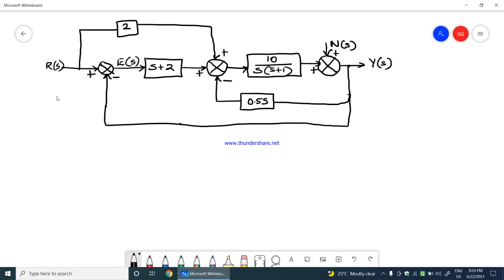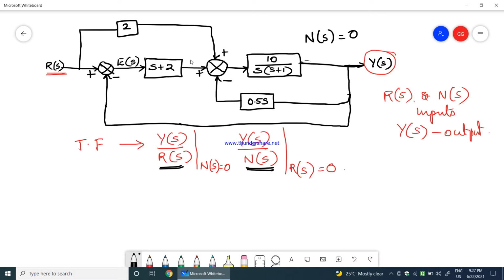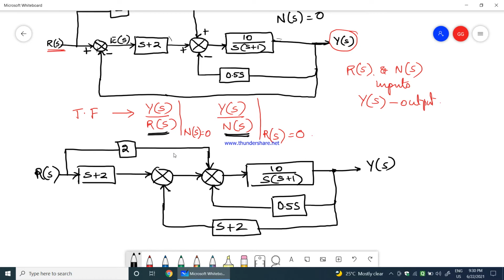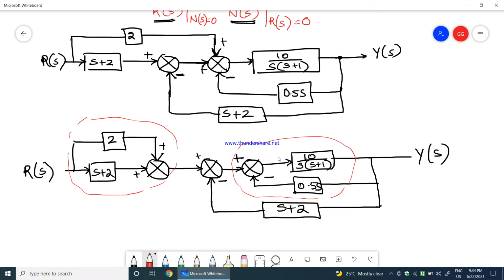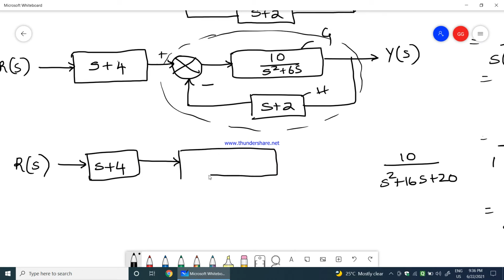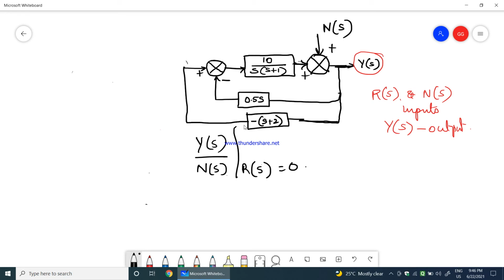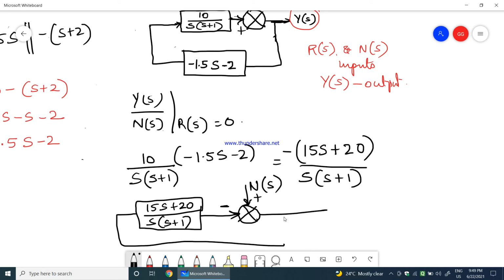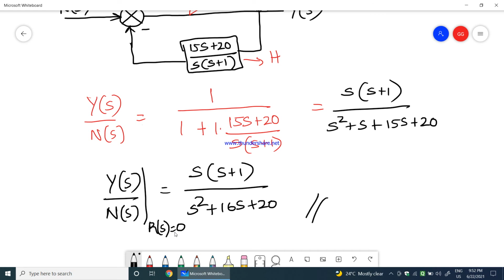BLOCK DIAGRAMS-PROBLEMS- PART 3- MODULE 2- CONTROL SYSTEMS